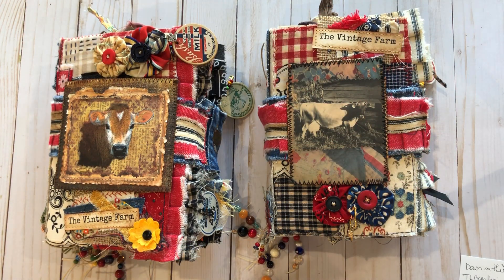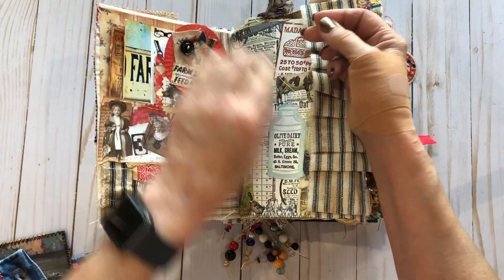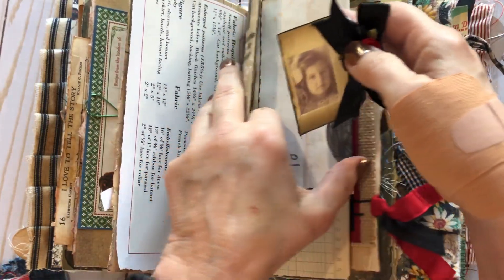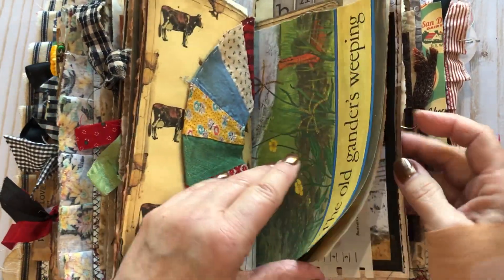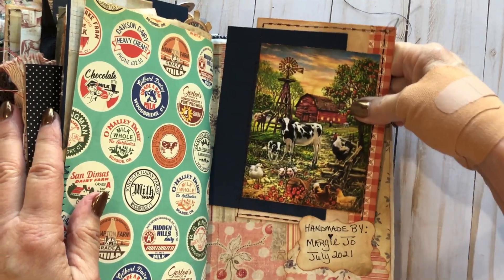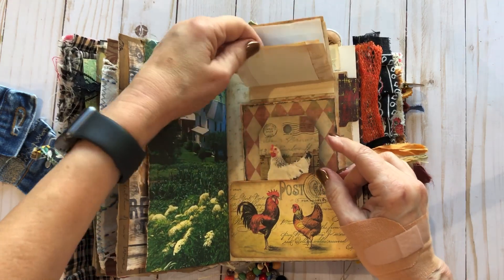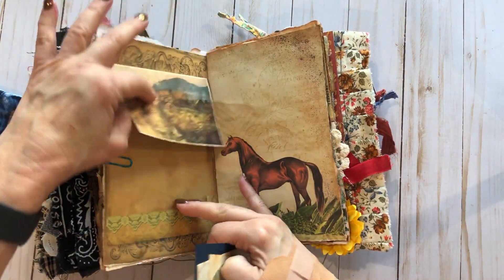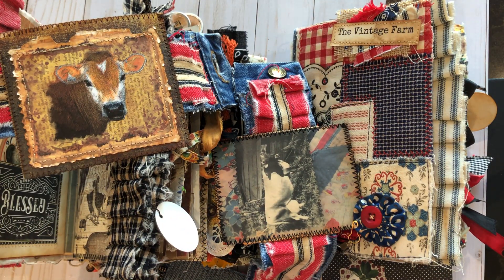The Vintage Farm Style Junk Journals, & gift for my MoM for her 80th Birthday Blessings!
Hello Y'all!!
Here are a couple of Farm theme journals that took forever to finish! I also made one for my moms 80th Birthday VintageArtTreasure !
The other one is FOR SALE in my Etsy Store MimisCraftyShoppe

Blessings,
MiMi

Here are my inspiration and digitals I used:

DownontheFarm TLcreates
MrsCogCrafts
Country Life
Country Farm
Sweet PeaCuriosities
Ephpop
Farmhouse
Chicken and fresh eggs
MayberryLane Graphics
Chicken ephemera
FarmLife
Hazuzu

Graphic 45
Farmhouse Collection
Home Sweet Home
Carta Bella
Country Kitchen
Graphic Fairy

The content of this video and each of my videos on this channel, is intended for the viewing of adult audience interested in creating crafts and homemade items. It is not intended for the amusement of children under the age of 18.